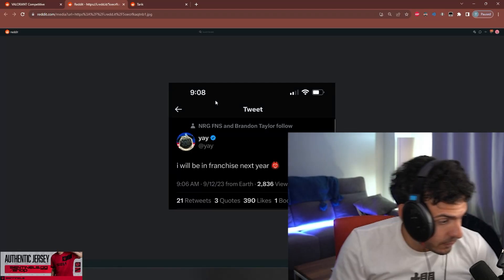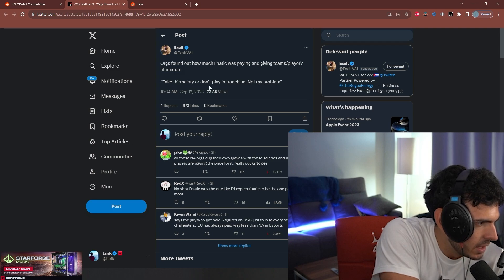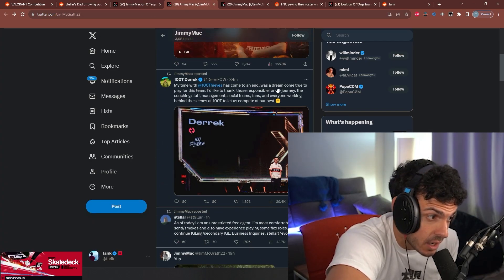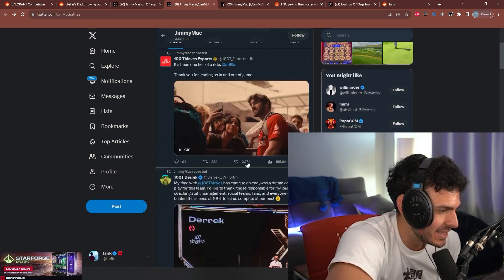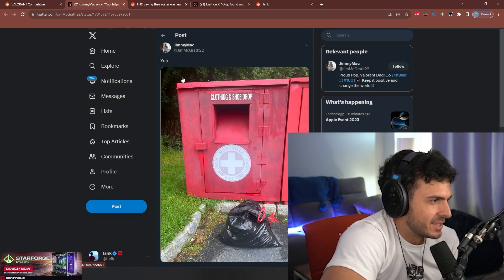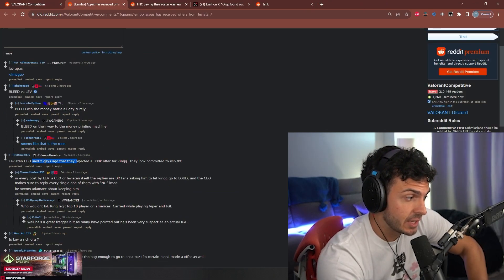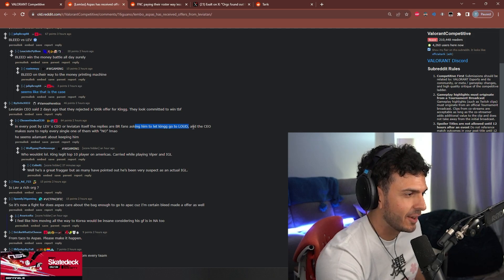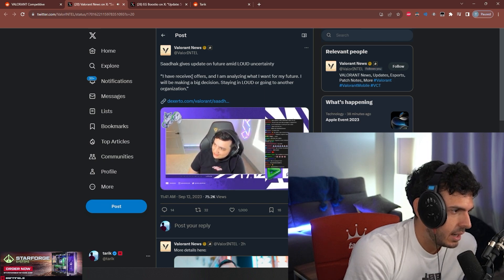Tarik Reacts To Yay Playing In Franchising, 100T Roster Leaks & Rostermania Updates | 12/09/2023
Rostermania is going crazy and here are latest updates on what is going on so far by tarik.